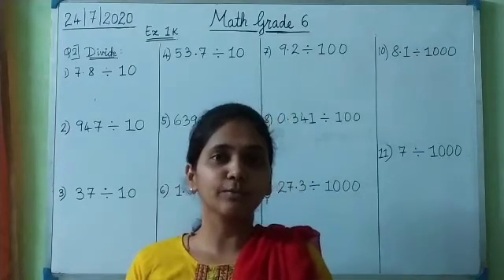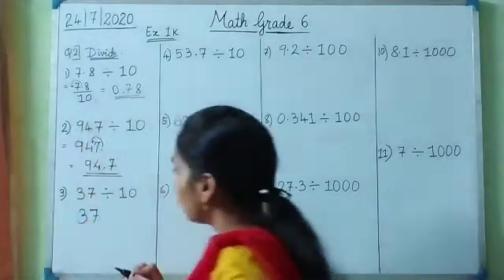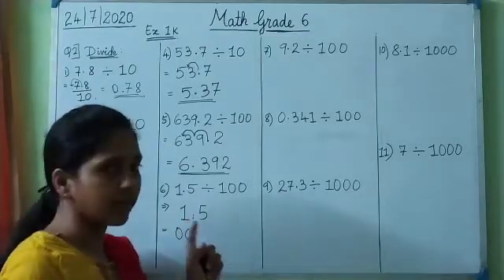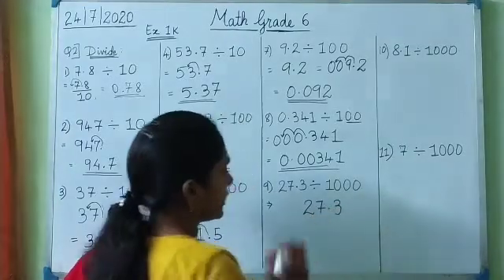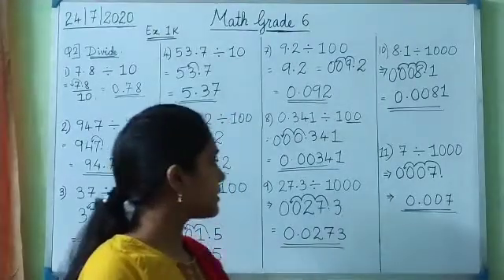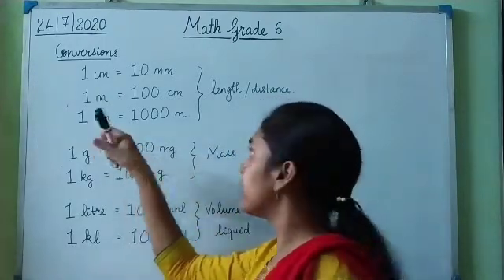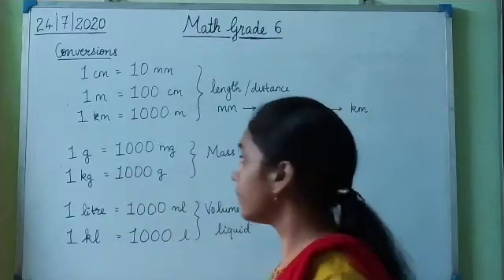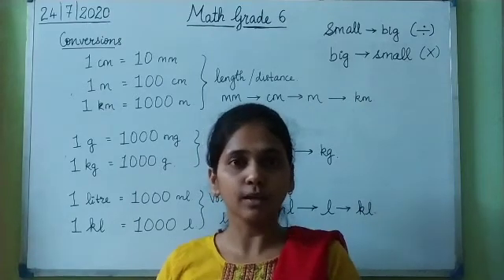Grade 6 Maths 24/7/2020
Sums on Division by powers of 10 and conversion of units